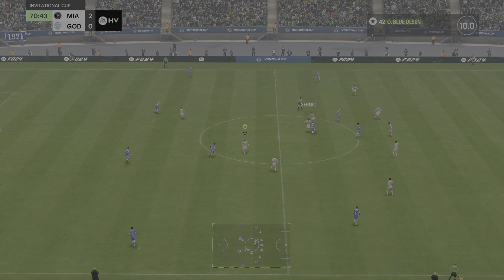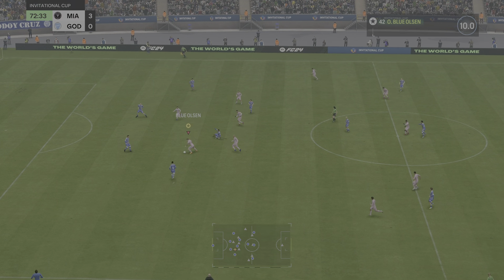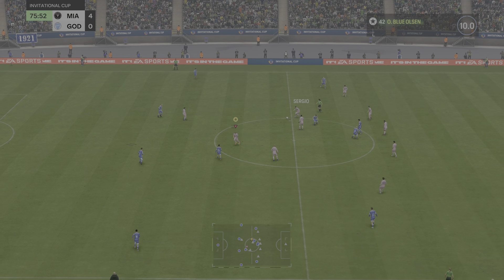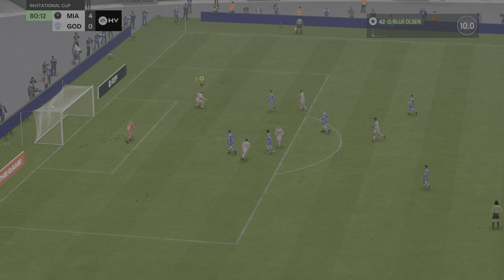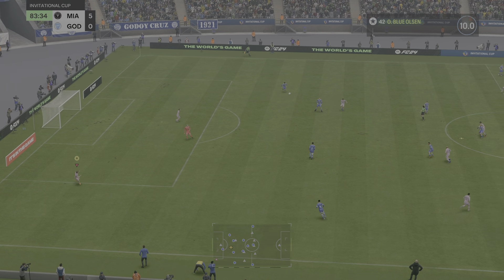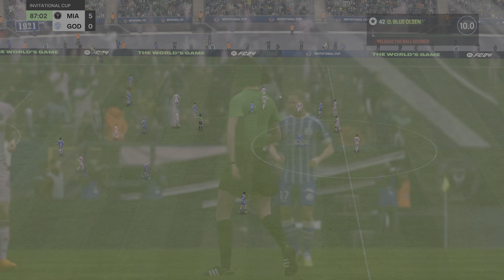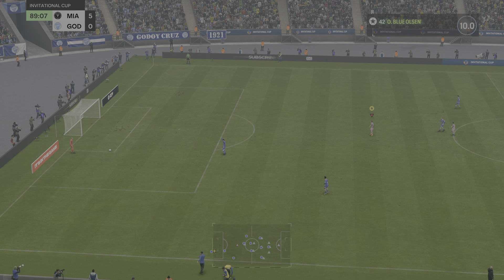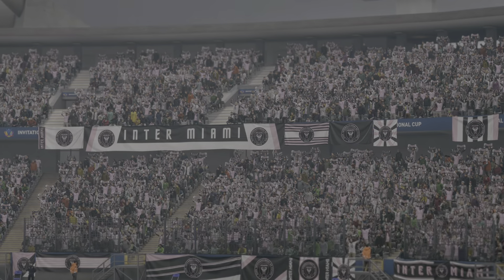EA SPORTS FC 24_20231128235031